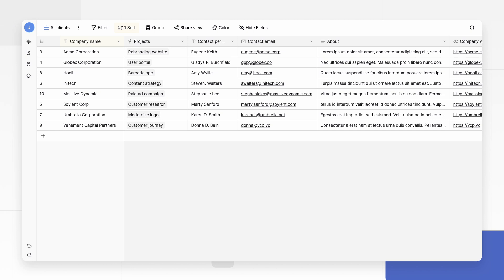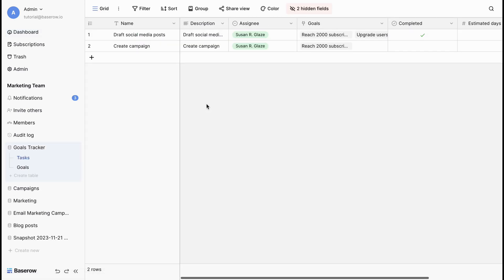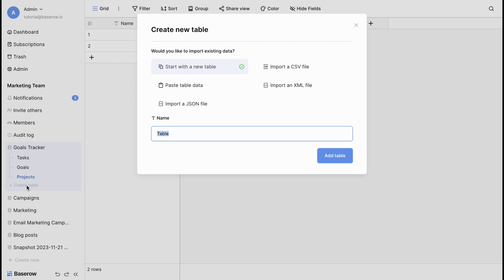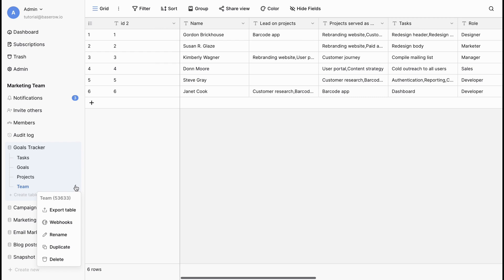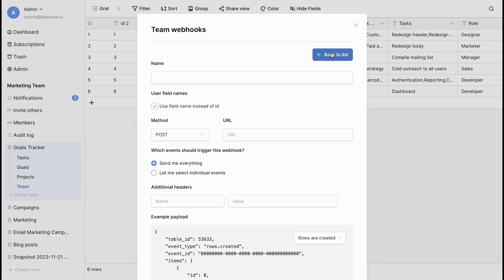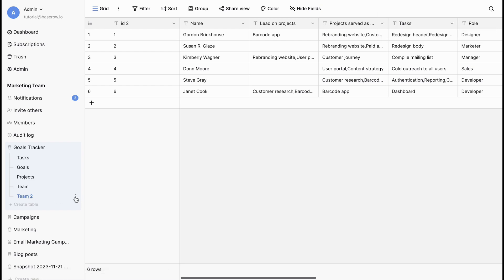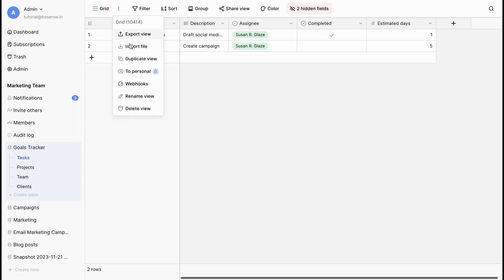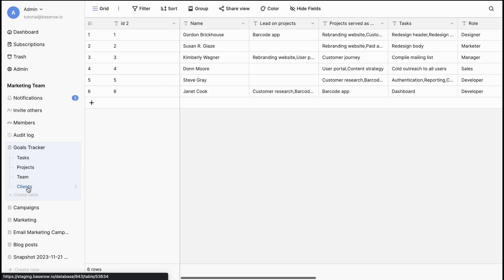How to create a table in Baserow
Understand the power of tables in Baserow: create, import, and configure easily

Take your data management to the next level with tables in Baserow! In this video, learn how to create a table, import data, export data, and configure your table to fit your needs.

Discover the power of tables in Baserow:
• Learn how to create a table from scratch or via import
• See how to import data into an existing table and merge it with your existing data
• Find out how to export your table data and use it in other applications
• Master the art of configuring your table to fit your specific needs

Transform your data management with tables in Baserow! With this video, you'll learn how to:
• Create a table from scratch or via import
• Import data into an existing table and merge it with your existing data
• Export your table data and use it in other applications
• Configure your table to fit your specific needs and streamline your workflow

Watch now and unlock the power of tables in Baserow!